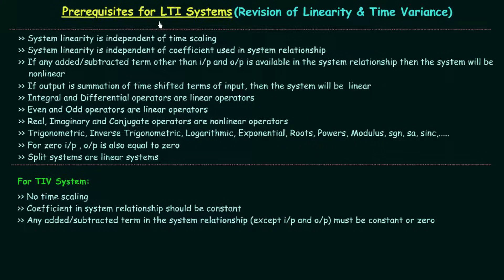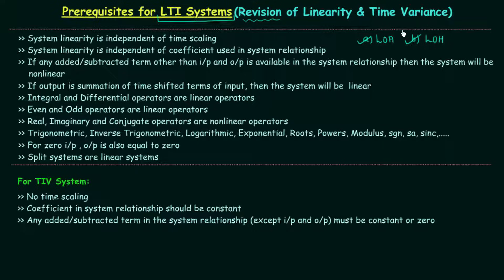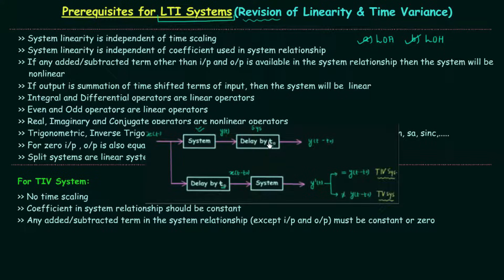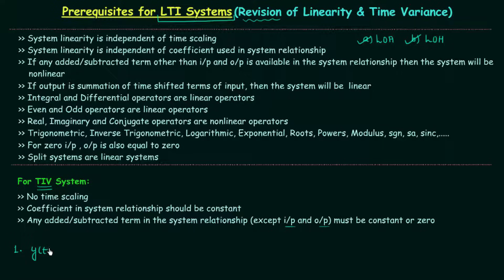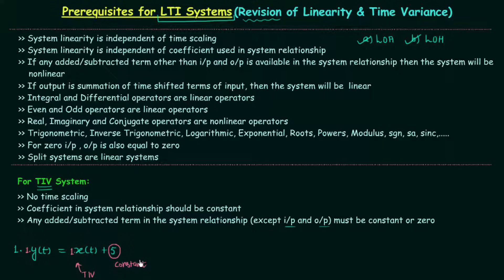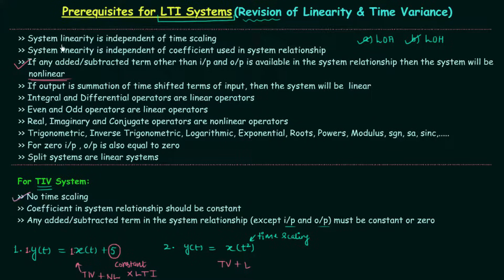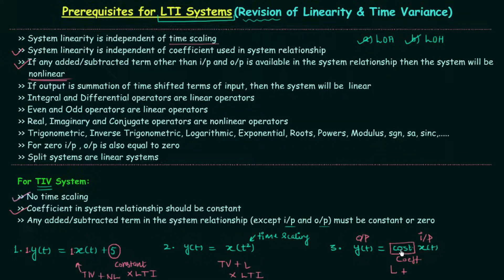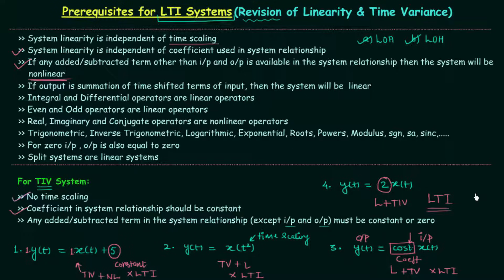Prerequisites for LTI Systems (Revision of Linearity & Time Variance)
Signal and System: Prerequisites for LTI Systems (Revision of Linearity & Time Variance Properties)
Topics Discussed:
1. Linear Time-Invariant (LTI) System.
2. Properties to check if the given system is LTI system or not.
3. Examples of LTI system.